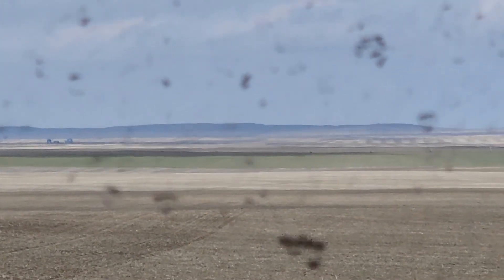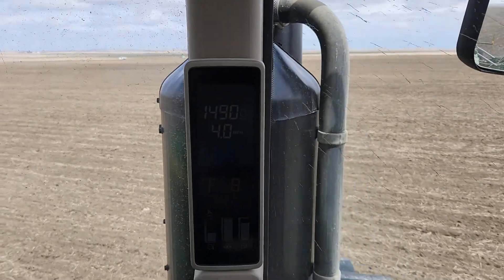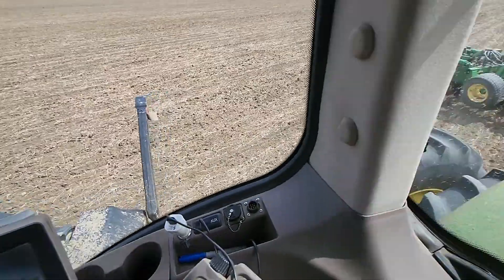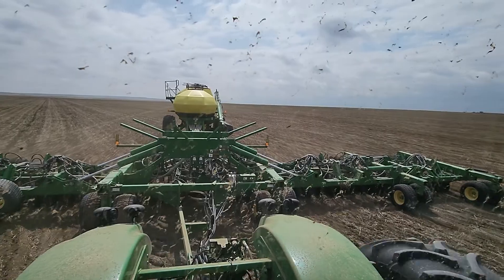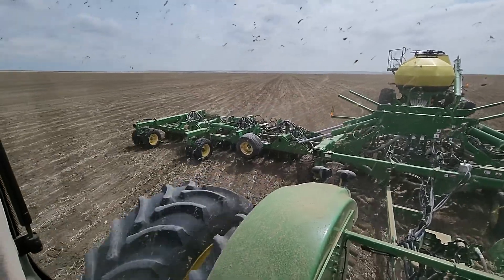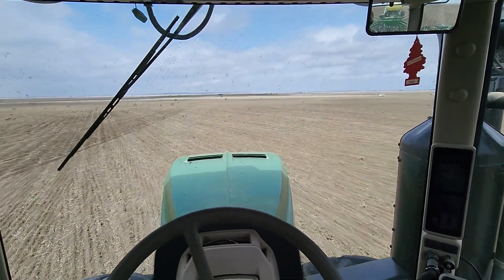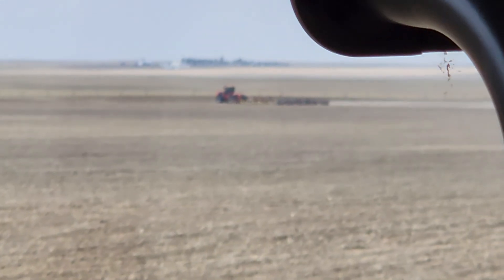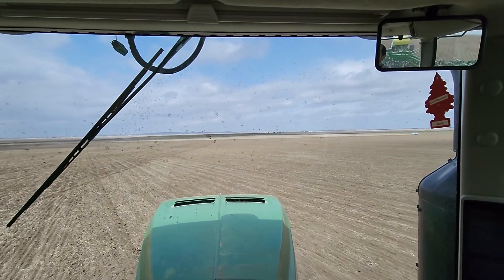On chickpeas now, we're not just a John Deere farm.